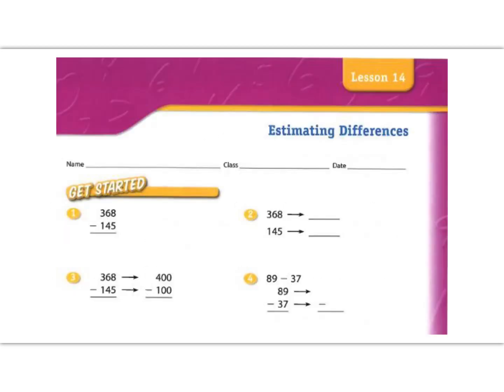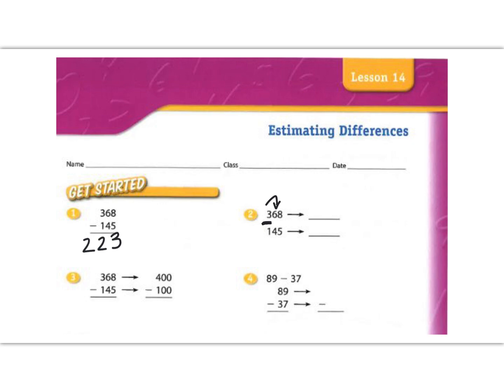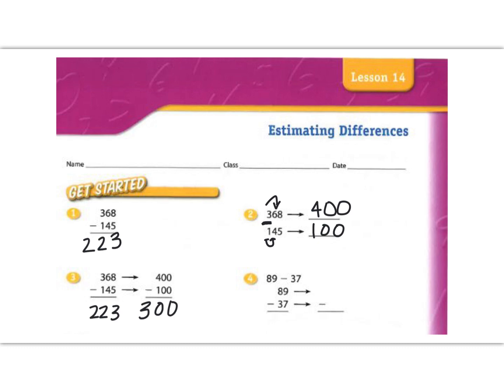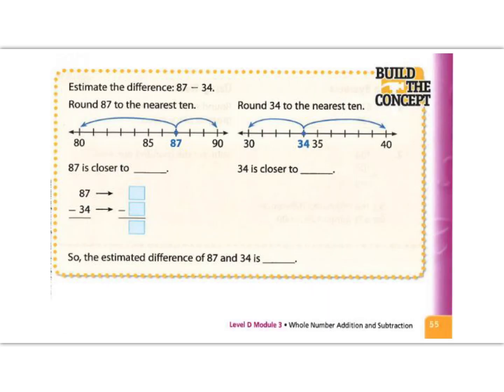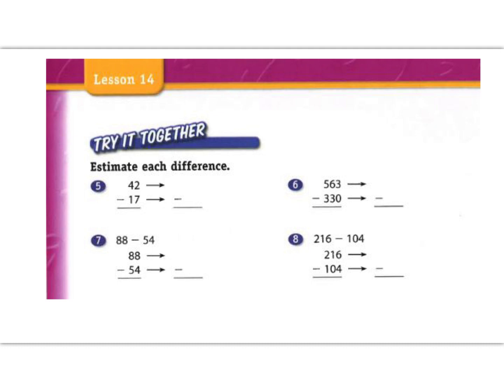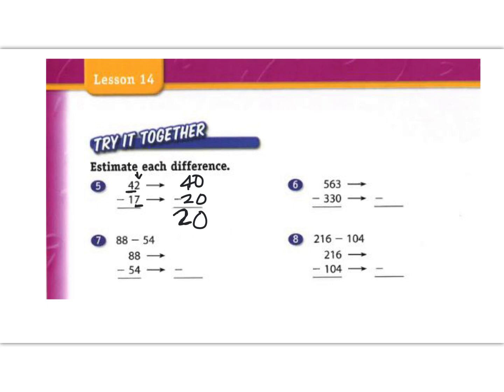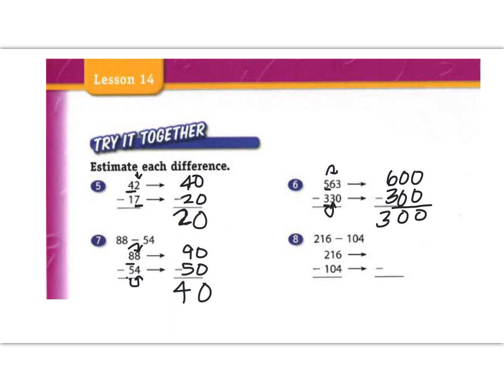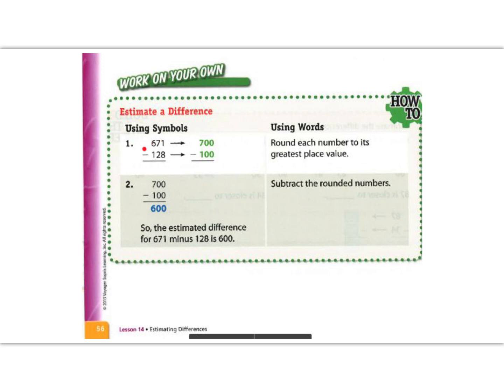Module 3-Lesson 14